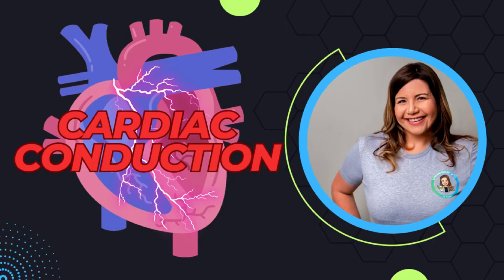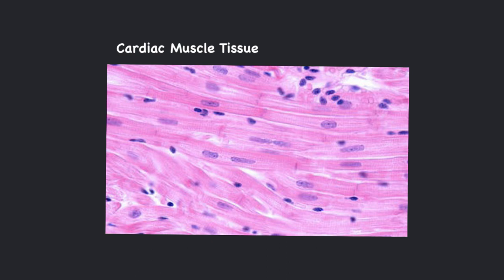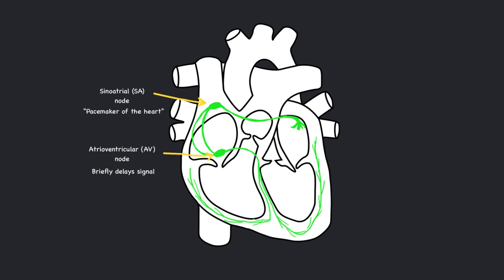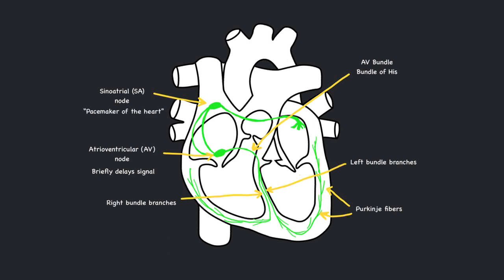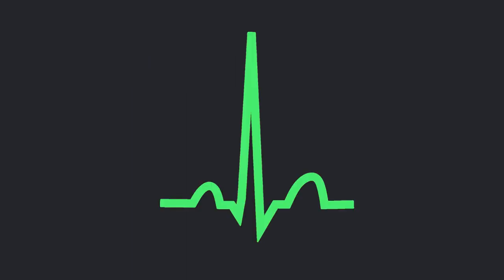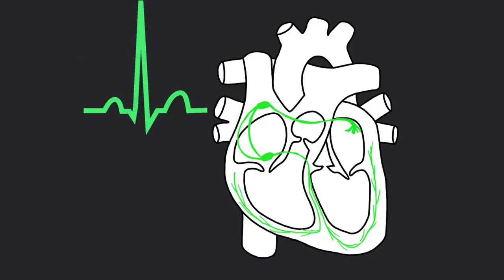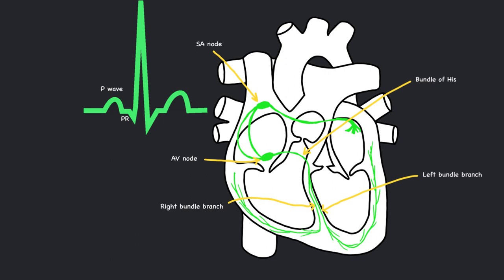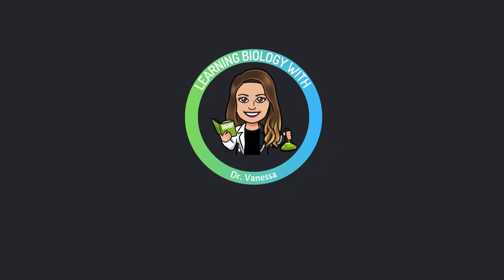Cardiac Conduction System | Autorhythmic Fibers | Electrical system of the heart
Cardiac Conduction System | Autorhythmic Fibers | Electrical system of the heart.  In this video we are going to take a closer look at just how the heart beats. Join us as we look into the conduction system of the heart, learning about autorhythmic fibers and the sequence in which they fire.  We will then take a look at the electrocardiogram (ECG or EKG) and the waves it forms. Then, we will put it all together how the EKG corresponds to the conduction system of the heart.

I strive to take difficult concepts and make them easy to understand.